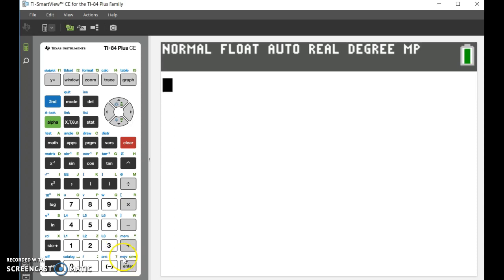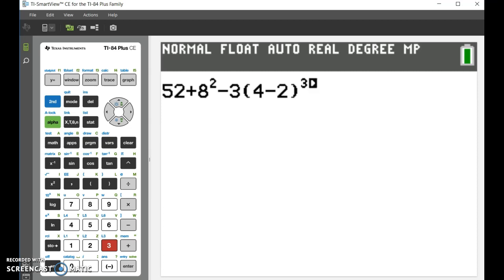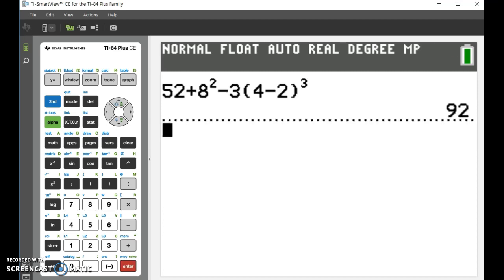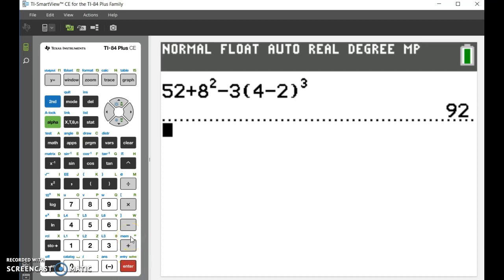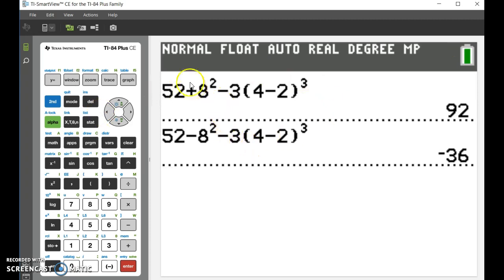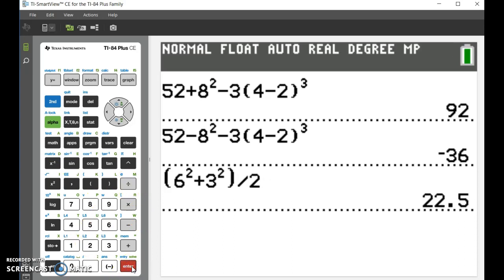How to use the ENTRY Shortcut